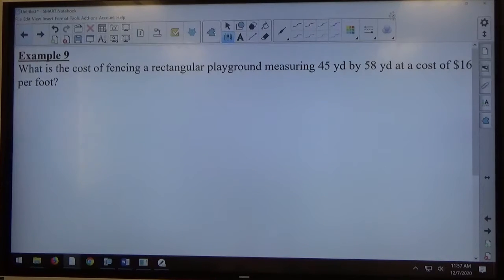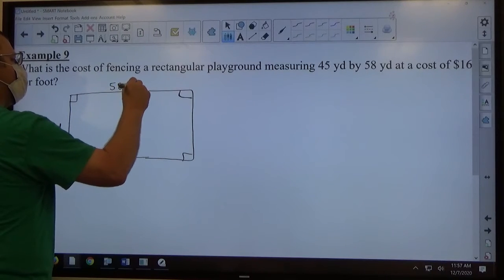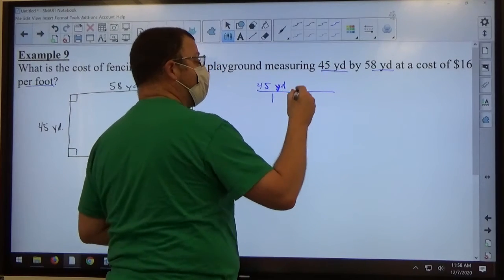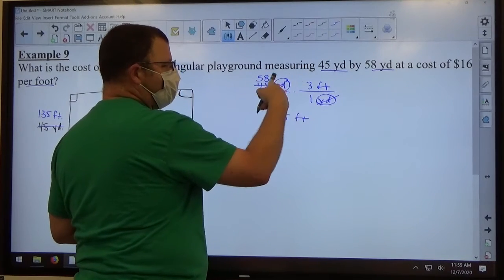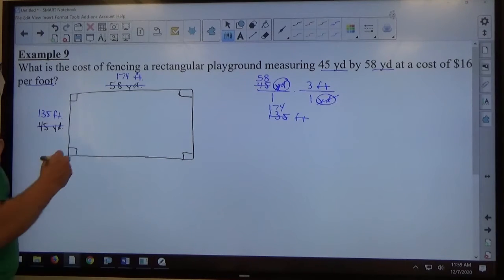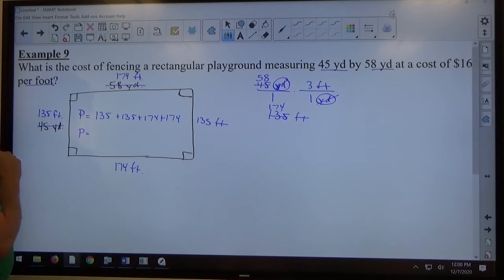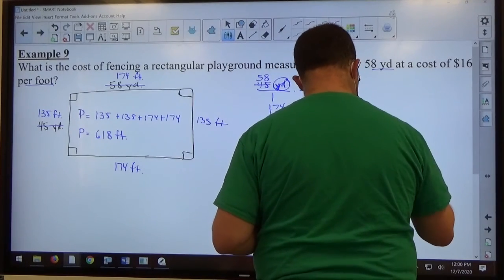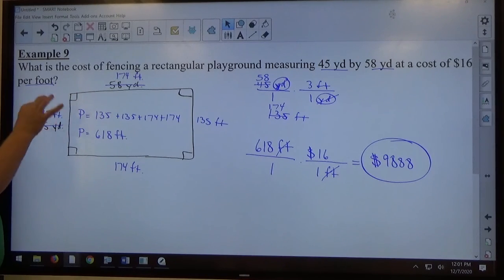Chapter 8-2 Example 9